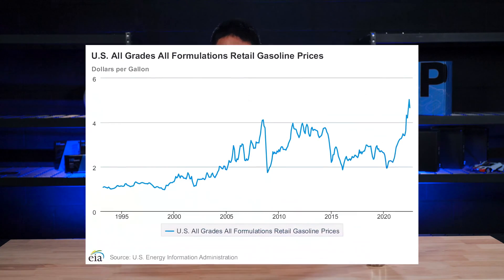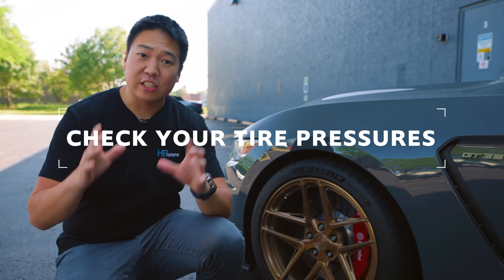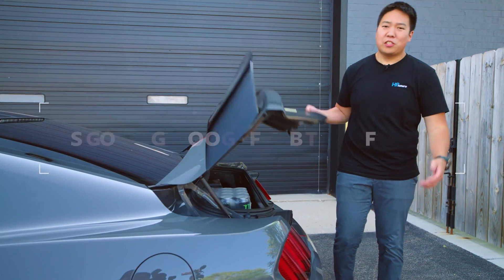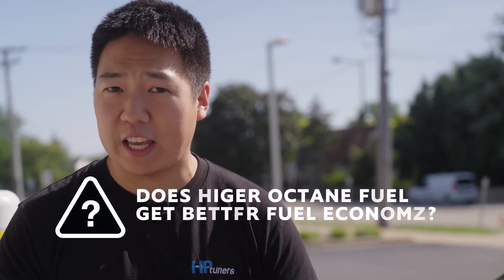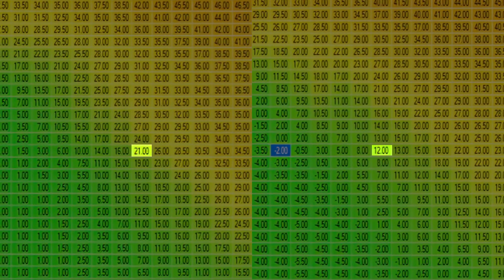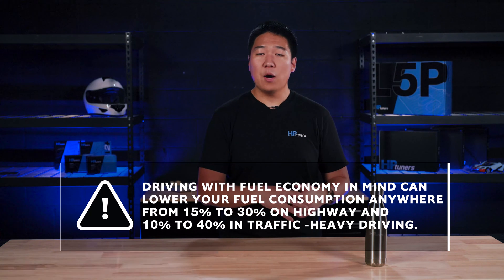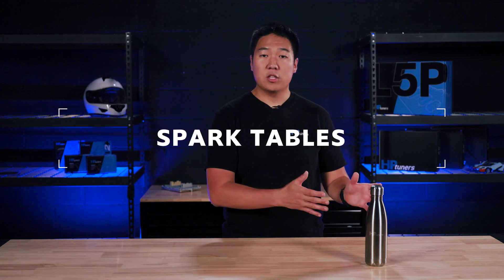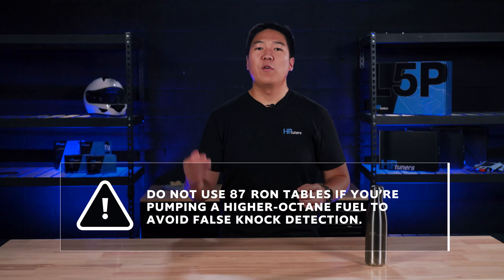Fuel Economy Tips from HP Tuners!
It's no secret that gas prices are (very) high all over the globe, so achieving better fuel economy is more important than ever. Eddie walks through some practical tips to give your vehicle the best chance at better fuel economy. If you're serious about getting more MPGs, he also lays out some common adjustable parameters that a qualified tuner could make for a dedicated fuel economy tune.

Whether it’s your fun daily driver, tow rig, racecar, or work vehicle, every vehicle and driver can benefit from a fuel economy tune.

Contents:
0:00 Gas prices suck
1:39 Tire pressure
2:08 Oil
2:59 Remove unnecessary weight
3:30 Aerodynamics
4:08 Octane + Fuel
6:53 The truth about bad fuel economy
8:14 Fuel economy tuning
9:48 Adjustable parameters for fuel economy tuning
12:24 Final thoughts